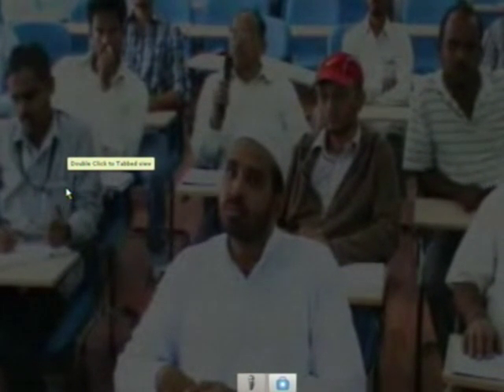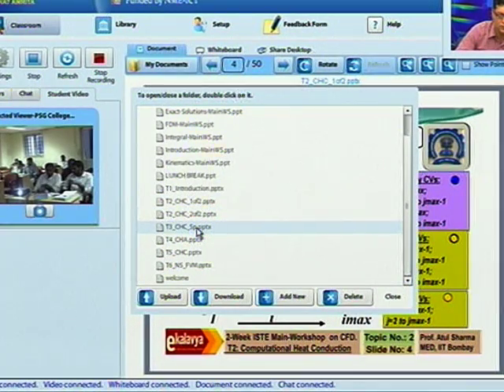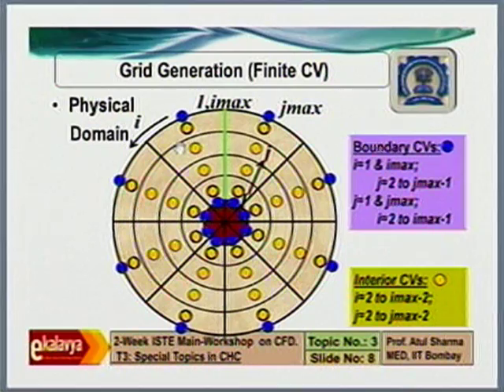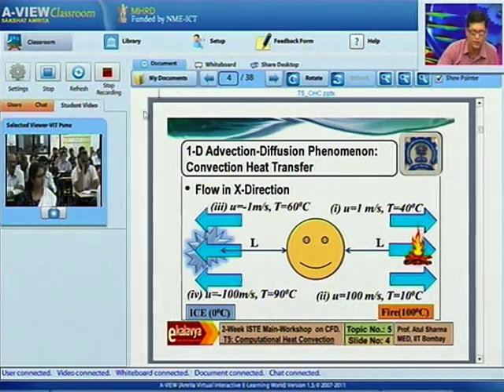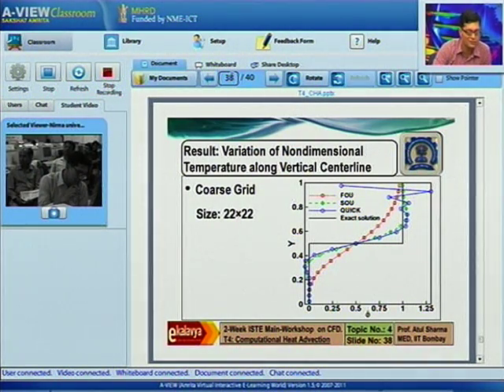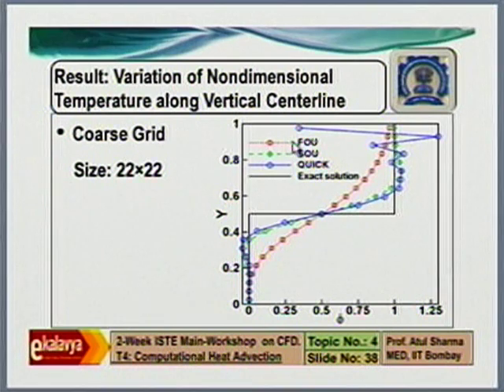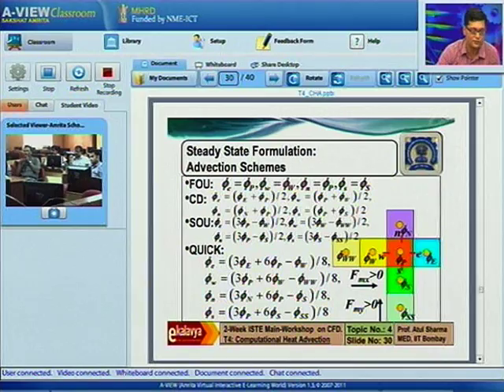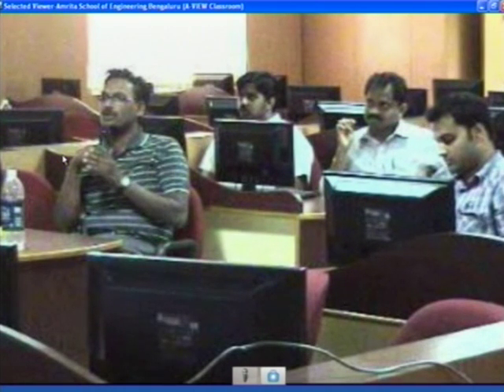CFD M L15B Question Answer Session